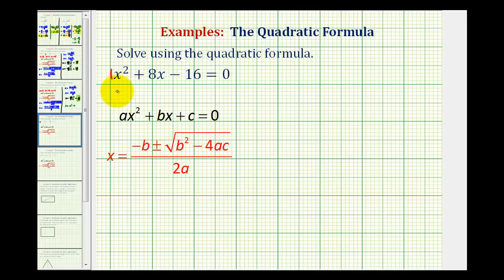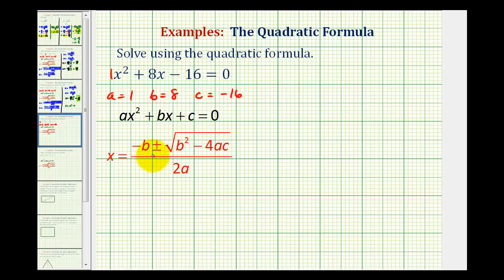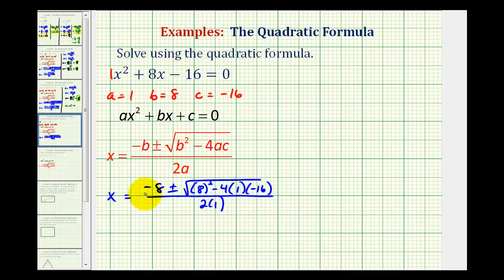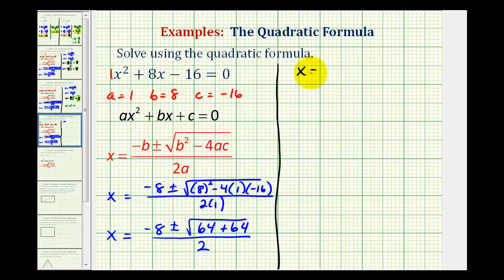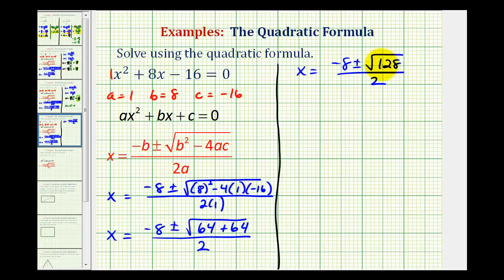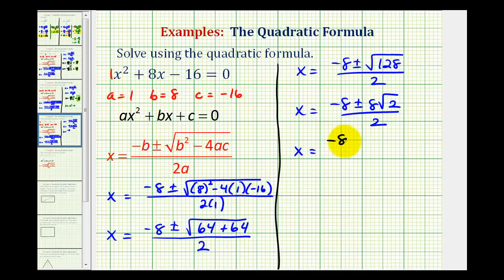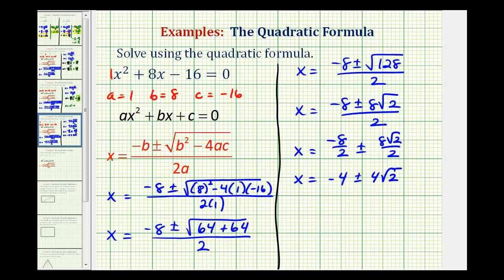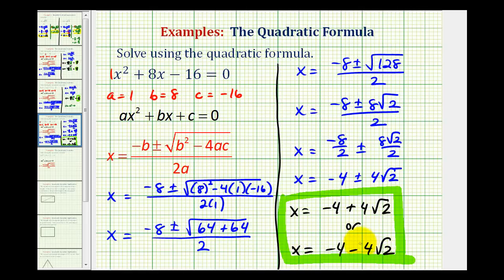Ex2: Quadratic Formula - Two Real Irrational Solutions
This video provides an example of how to solve a quadratic equation with two real irrational using the quadratic formula.